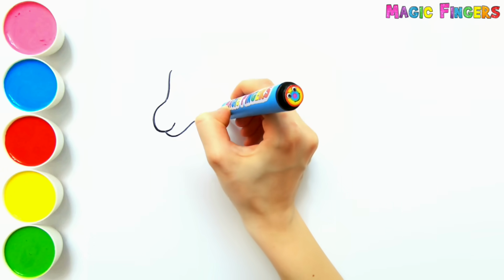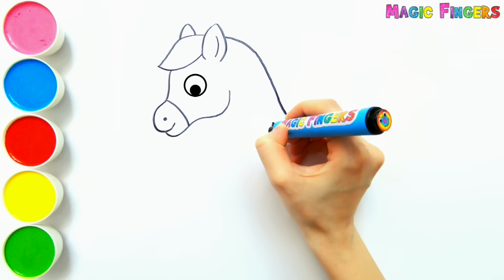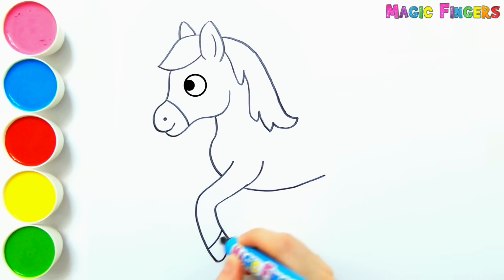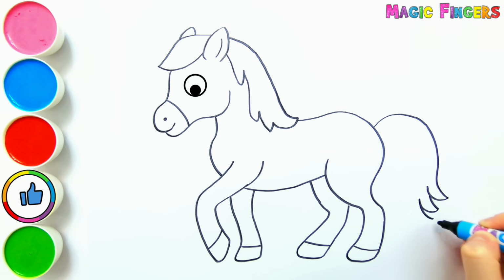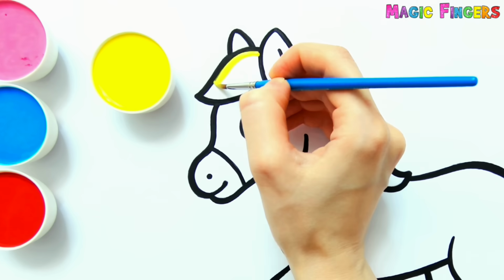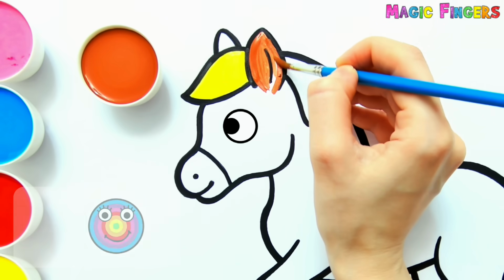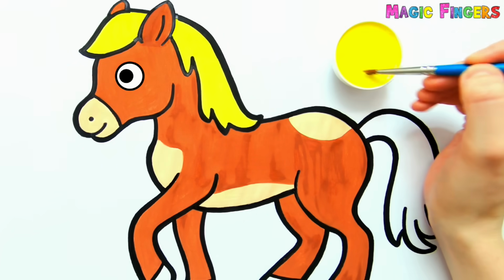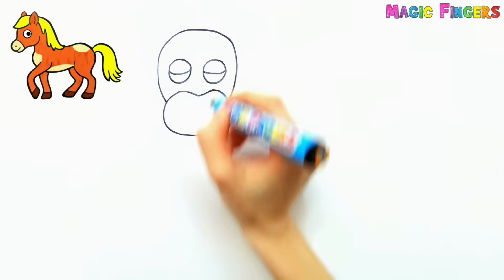Menggambar dan Melukis Kuda dan 4 Hewan Ternak Lainnya 🐎🐄🐐🐏🐓 Pelajari Suara Hewan #373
Halo semuanya 👋 Saya Sophia. Hari ini saya menggambar dan melukis seekor kuda dan empat hewan ternak lainnya 🐎🐄🐐🐏🐓

Saya akan menggambar seekor sapi, seekor kambing, seekor domba, dan seekor ayam jantan setelah kuda yang cantik ini.

Apakah Anda tahu apa itu hewan ternak? Apakah Anda tahu suara-suara hewan?
Anda dapat belajar sambil menggambar dan melukis.

Menggambar hewan ternak seperti ini mudah. ​​Anda dapat mencoba menggambar dengan saya...

00:00 | Pendahuluan
00:03 | Kuda
06:30 | Sapi
14:17 | Kambing
19:52 | Domba
24:56 | Ayam jantan

Hewan ♡

Belajar Dasar-Dasar Menggambar dan Mewarnai untuk Anak dan Balita ♡
Cara Pelajari Warna ♡
Video Pembelajaran Terbaik ♡